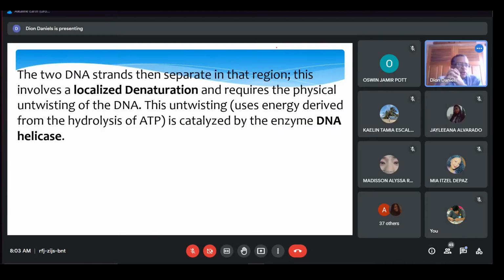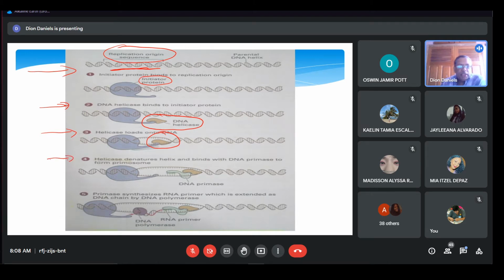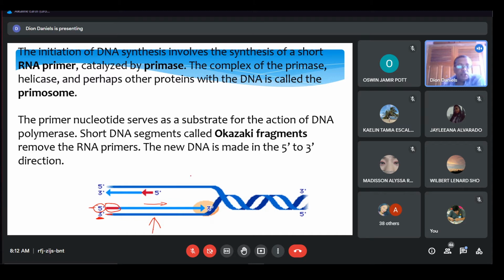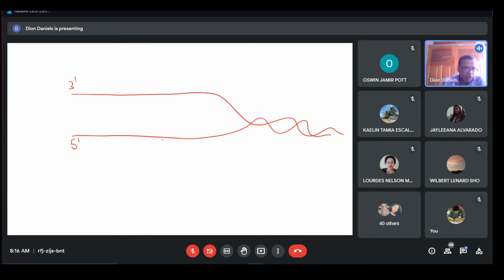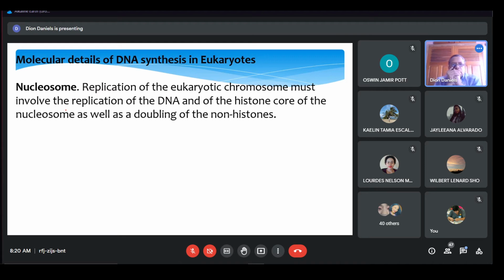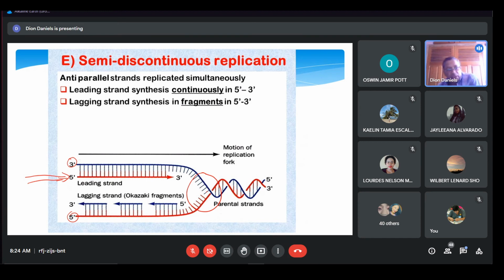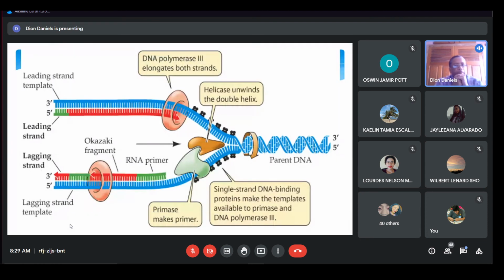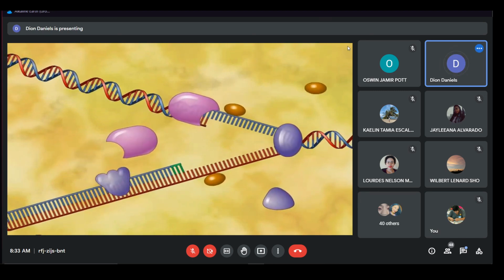Class for the 4th of October